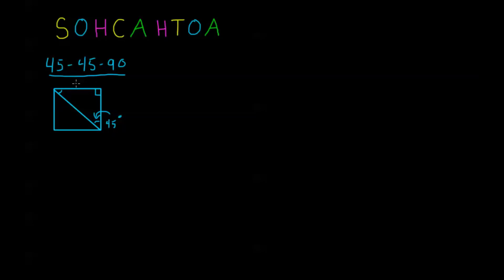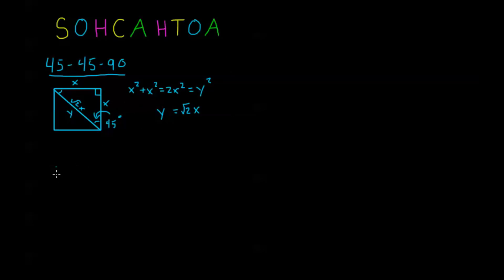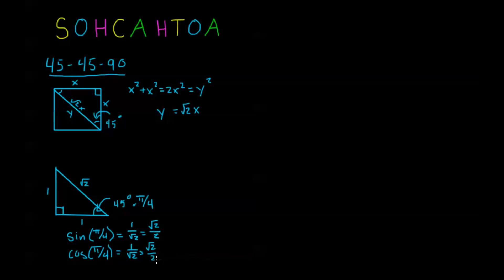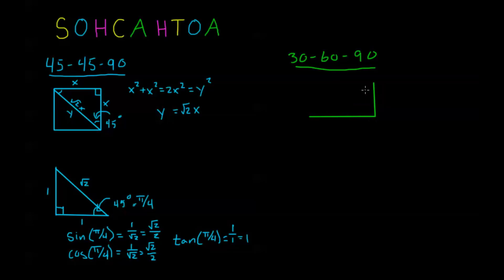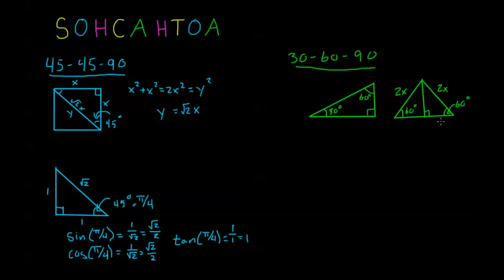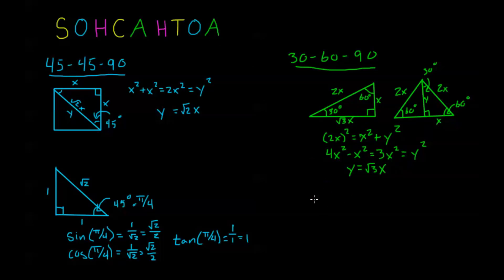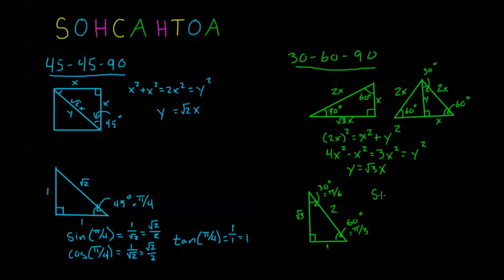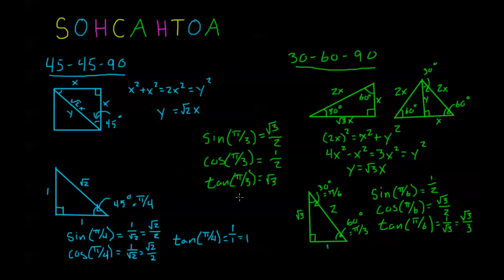6.2.3 Special Triangles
Some special types of Right Triangles See all Ant On Math videos